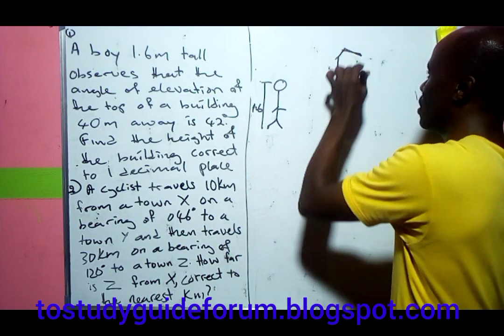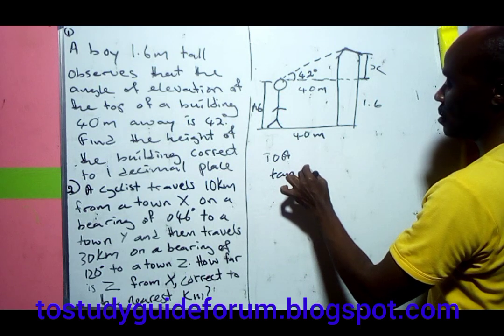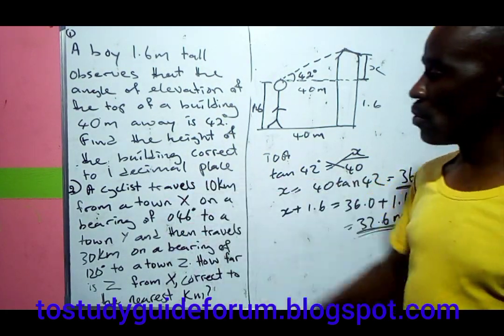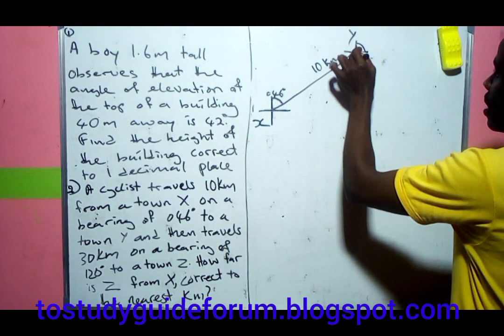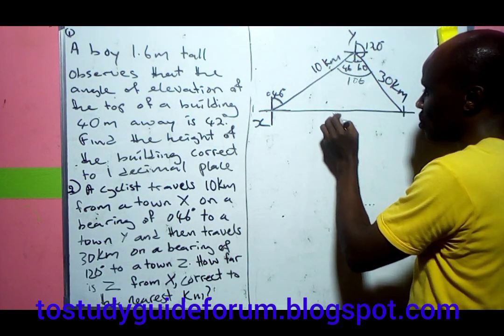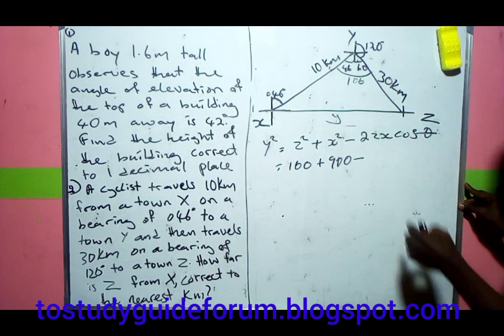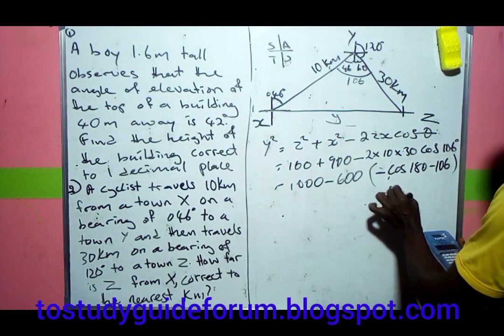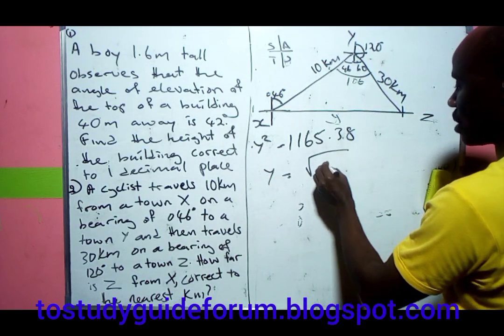Trigonometry bearing and distance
The questions below are what you are doing to use to show you how to apply trigonometry rules:

1. A boy 1.60m tall observes that the angle of elevation of the top of a building 40m away is 42°. Find the height of the building correct to 1decimal place

2. A cyclist travels 10km from a town X on a bearing of 046° to a town Y and then travels 30km on a bearing of 120° to a town Z. How far is Z from X, correct to the nearest km?